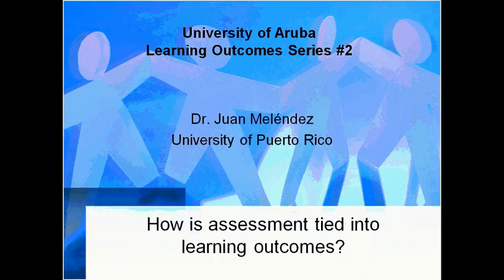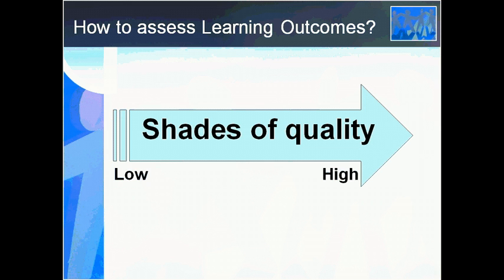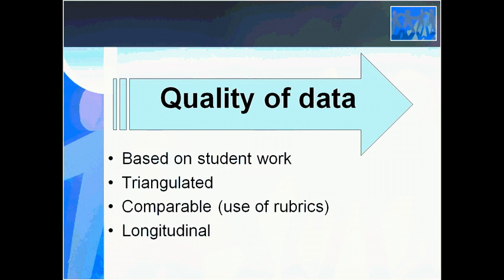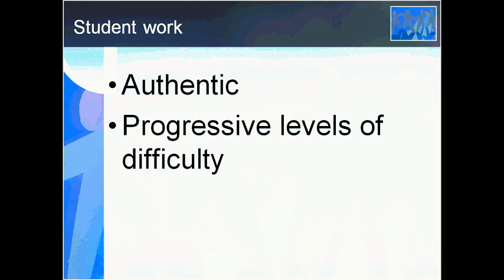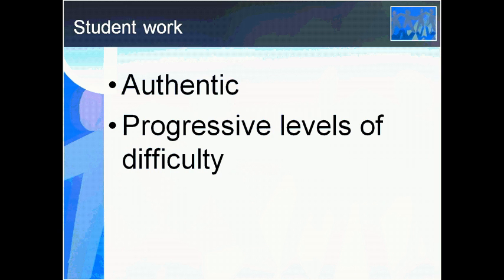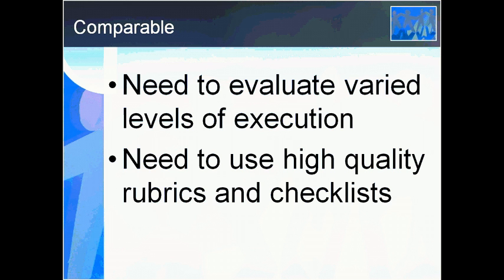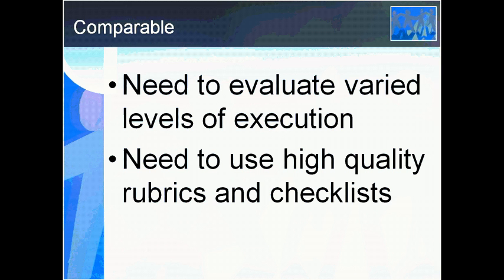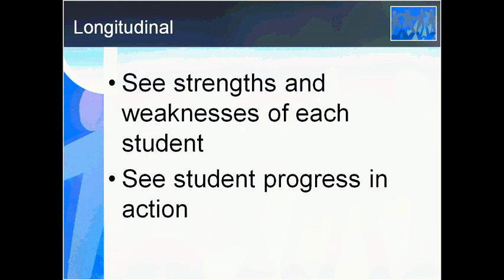Tying assessment to learning outcomes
Presentation for the University of Aruba.
Second of a series of three.